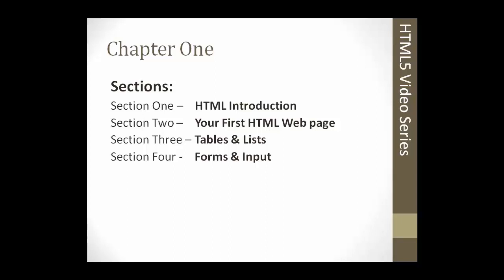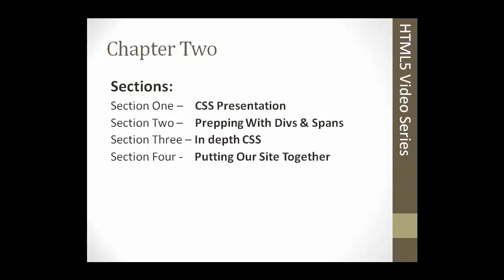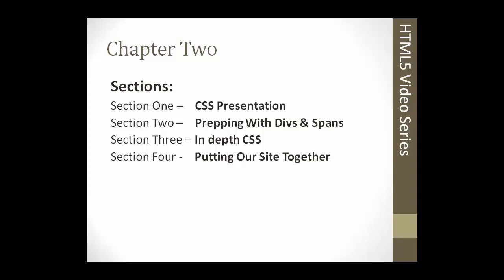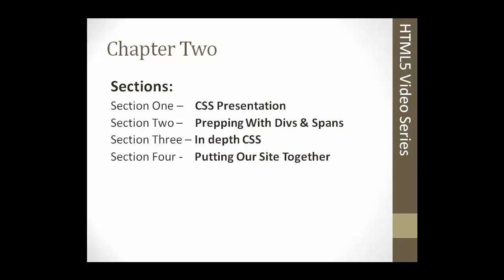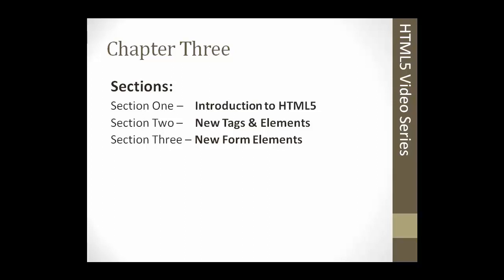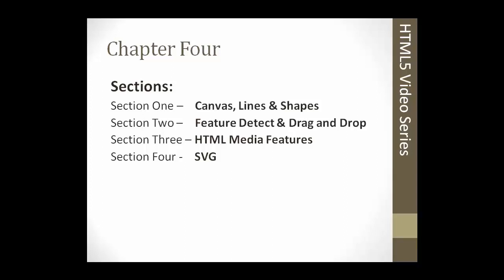2. Learn full HTML5 and CSS3 from Scratch Lecture - 2 Starting HTML5 Programming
html5 for beginners | css3 tutorial | learn html5 and css3 | html5 and css3  tutorial | learn web design |  Learn full HTML5 and CSS3 from Scratch Lecture - 2  Starting HTML5 Programming |Learn web designing |

Hello guyss!!! Welcome to the 2nd Lecture of the HTML5 & CSS3 series .So Today in this Lecture we will be learning the basic programming of the html5 and also we will be covering some
 properties of the html5 .

 Now lets talk about HTML 5 & CSS 3 :-

Lectures: 45
Video: 10.5 hours
Skill level: All Levels